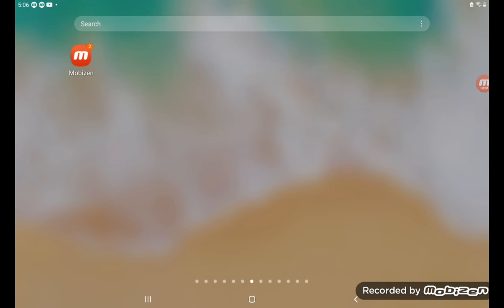audio for the morrisons logo bloopers 2 take 5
dear callum fields daily christmas videos!! please watch this